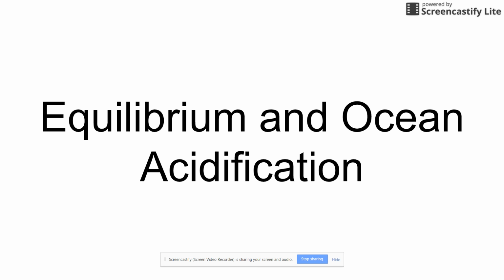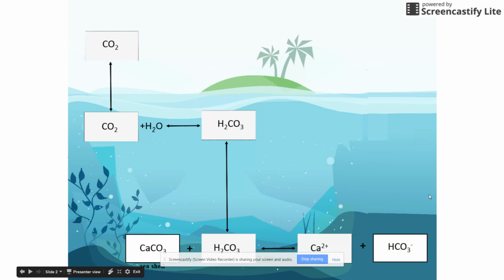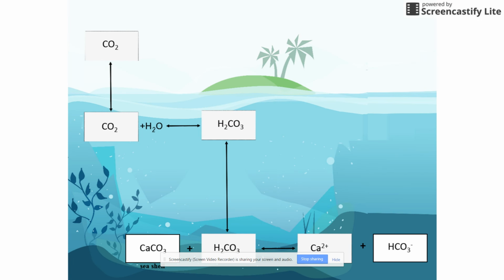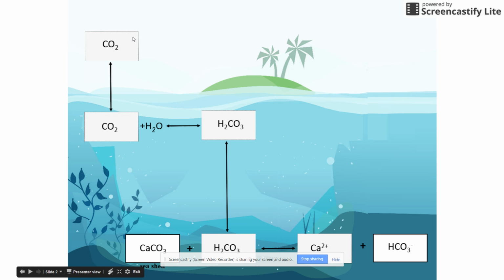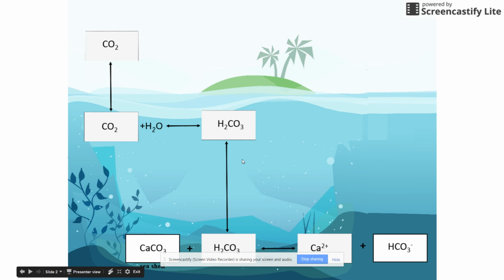Equilibrium and Ocean Acidification